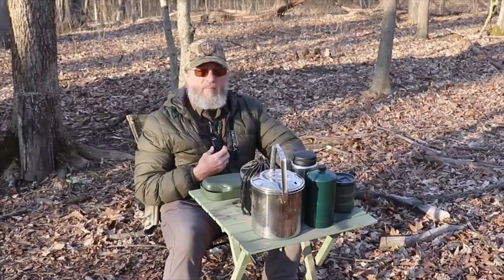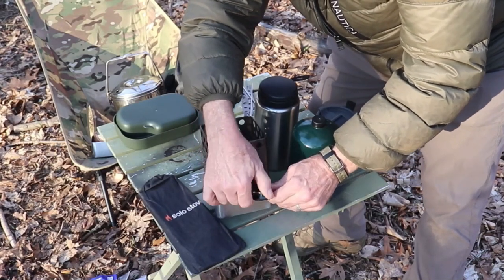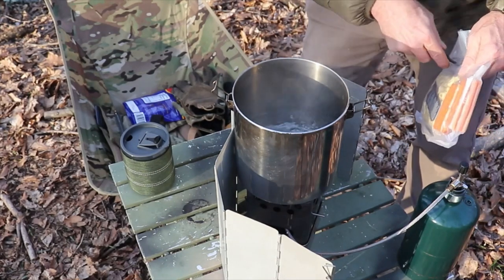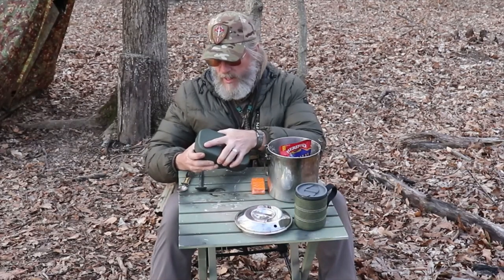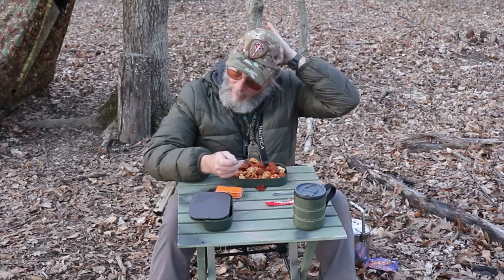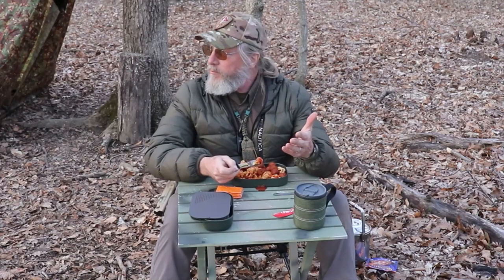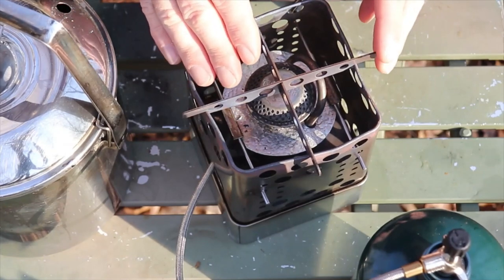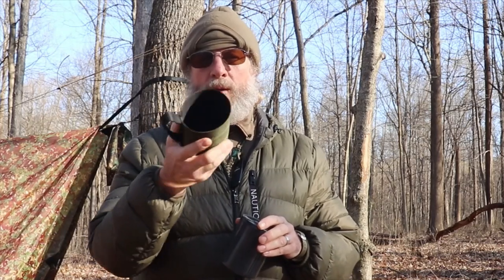My Firebox Scout Stove Using Propane And Alcohol!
My Firebox Scout Stove Using Propane And Alcohol! During my 36 hours of freedom, I filmed six videos. This one is of my using my firebox scout stove with an alcohol burner and my Trangia gas burner using propane. Being a long time of dealing with adverse life situations and the end of the day, Salty Skipper showed up to expound a moderate "Camp Chow" rant. What can I say Folks, It is what it is. I hope there is something useful you can get out of this one. If nothing else, there are a few bloopers at the end...